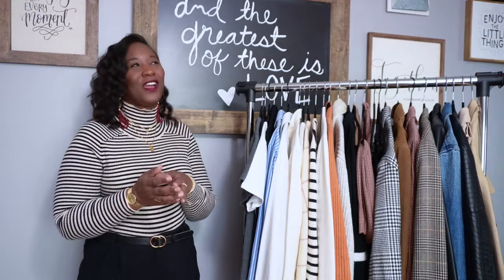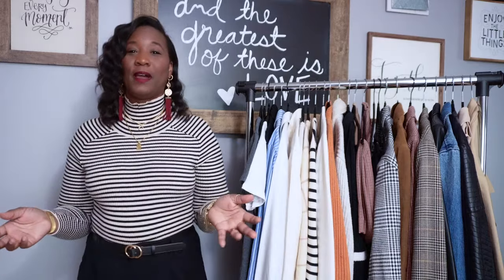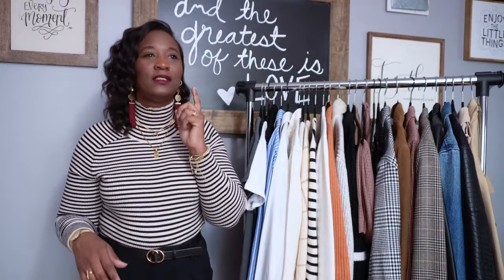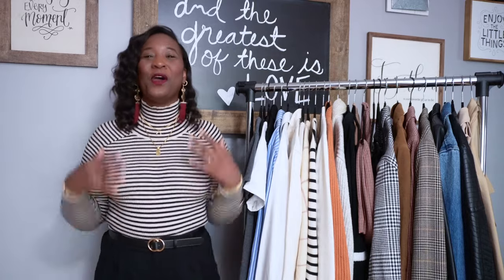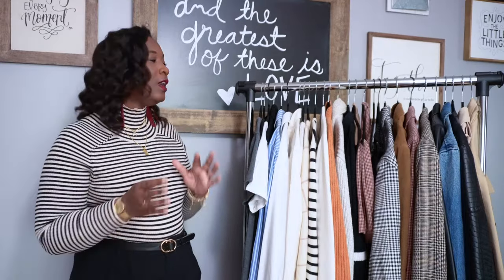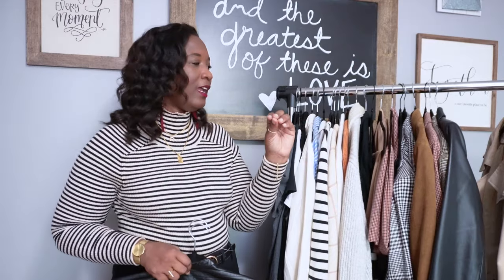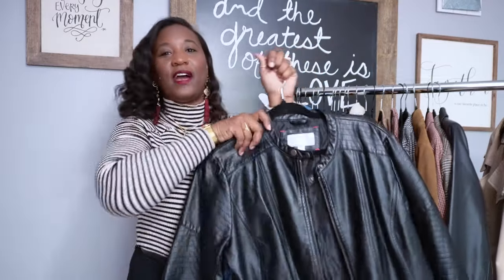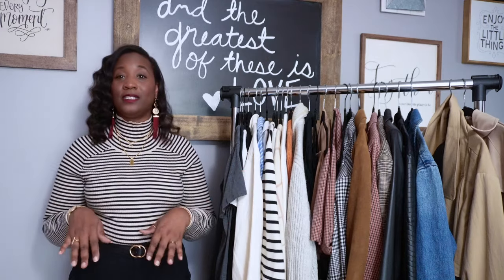VLOGTOBER 5 I FALL CAPSULE WARDROBE ESSENTIALS | CLASSIC + CHIC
In this video, I'll be sharing with you my FALL CAPSULE WARDROBE ESSENTIALS | CLASSIC + CHIC

I hope you enjoy this video and that you get a little bit of inspiration from it! As always, if you have any questions or feedback, please don't hesitate to let me know!

I post updates in real time of my life!

LightING: Natural Light
Tripod: h
Editing Software: iMovie